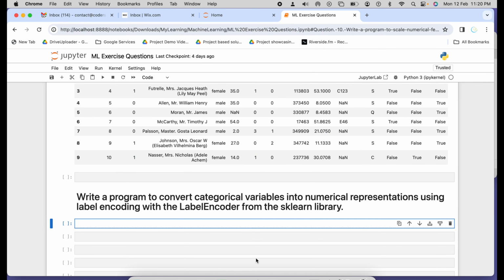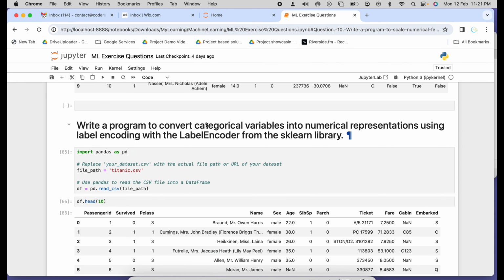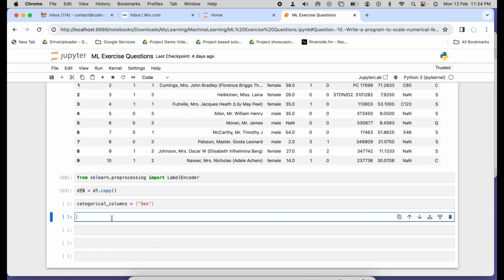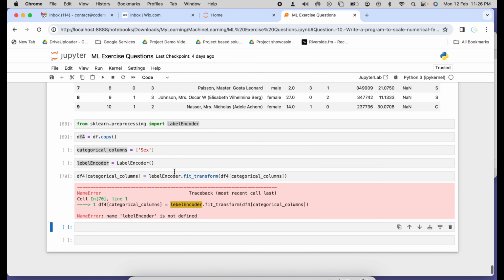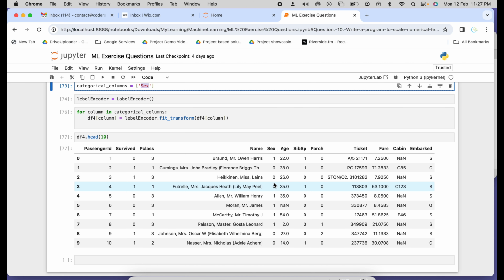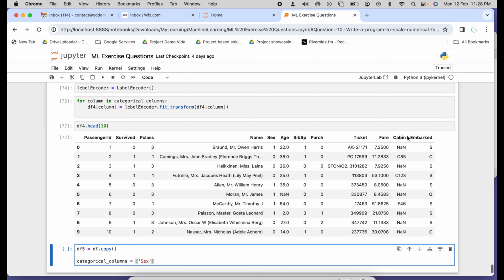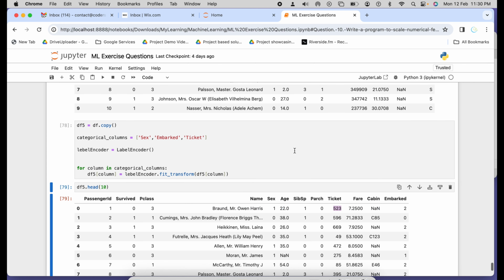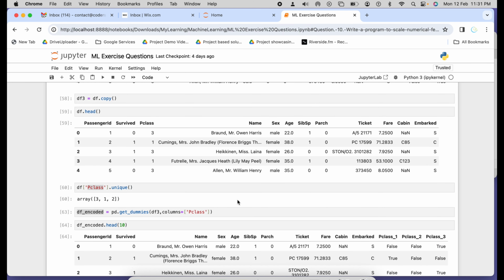12. Label Encoding in Python